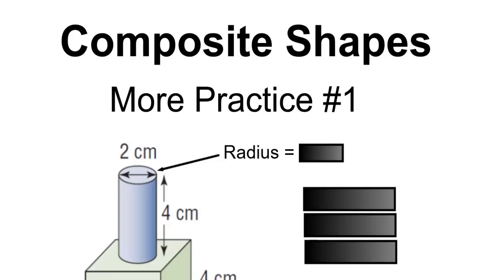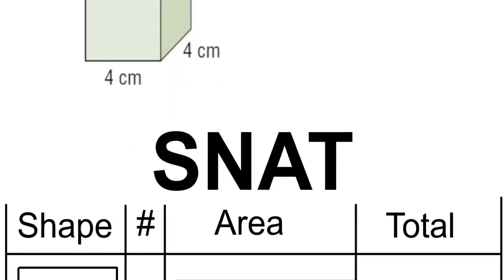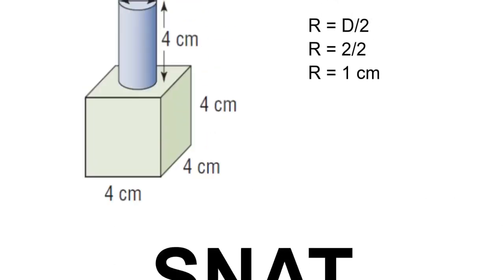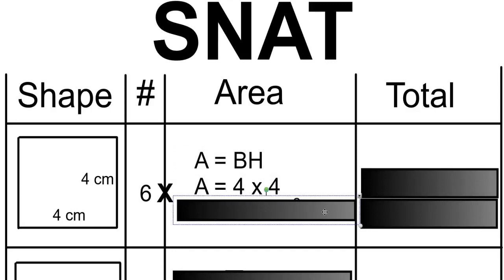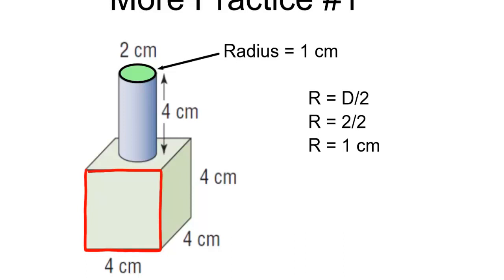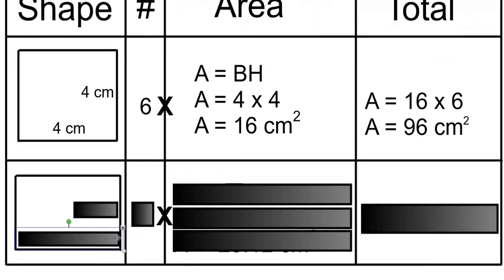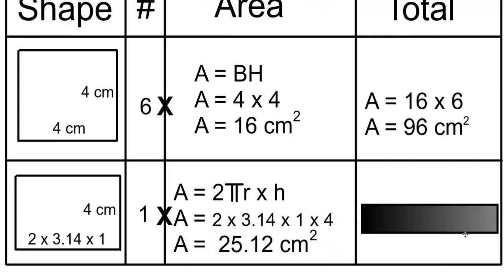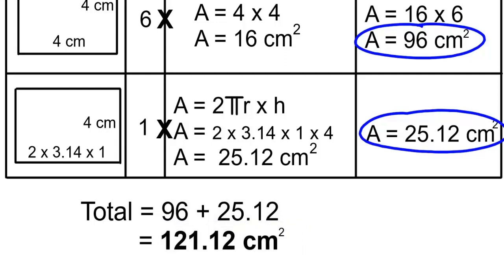Surface Area 15 - Composite Shapes More Practice #1